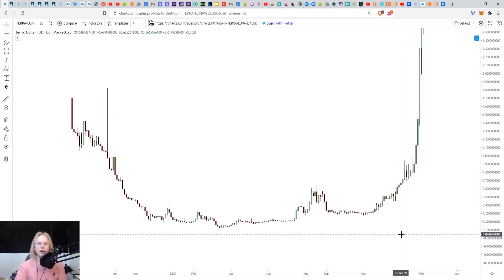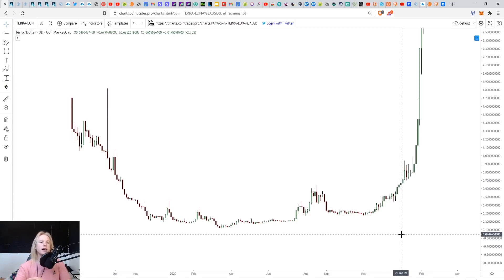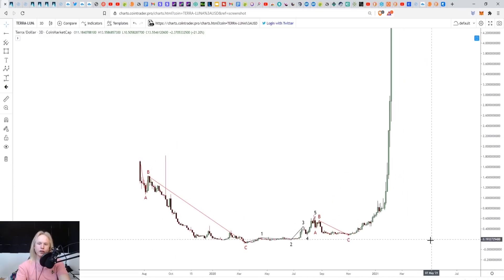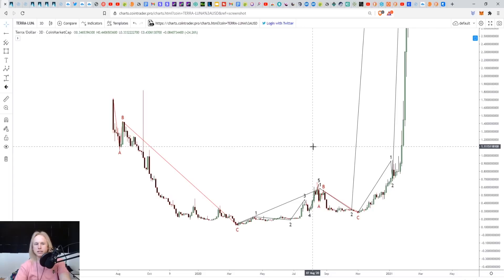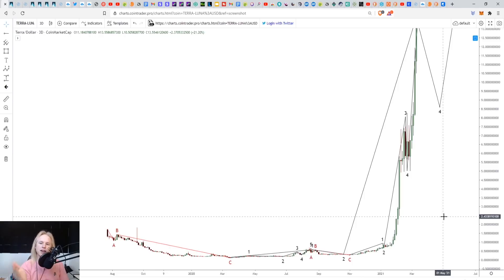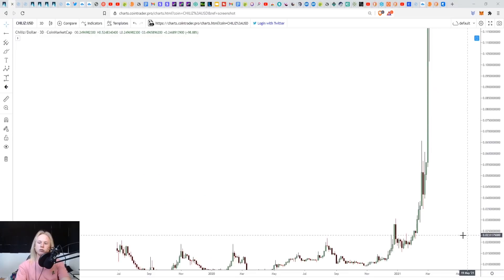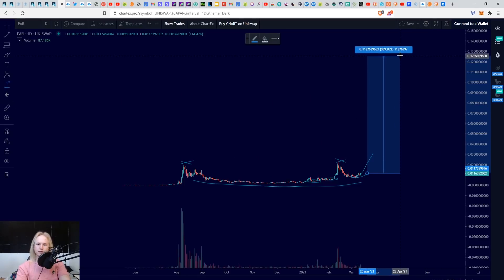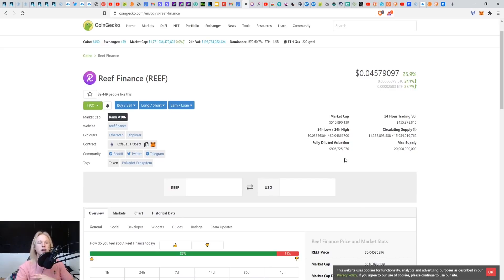How I Find 10x Altcoins!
Welcome back!

Finding the next 10x Altcoin is easier said than done. Many people ask me what I look for when finding them and how I am able to hold long enough to sell at 10x. Today, I will show you guys how I do it for myself and how you can do the same thing as me!

TradingView @DIYInvesting